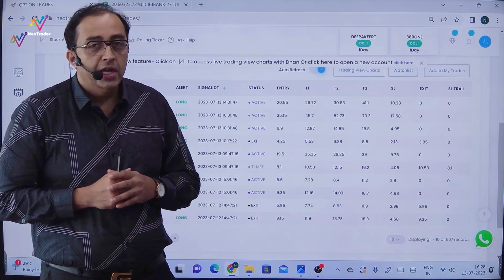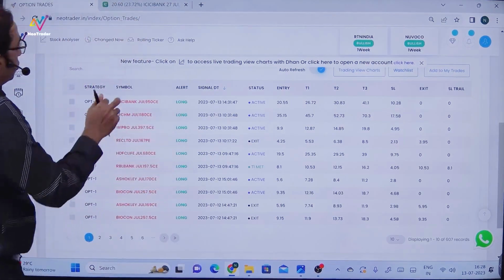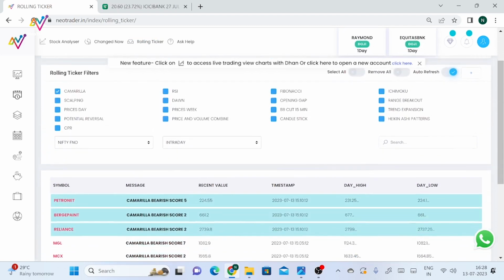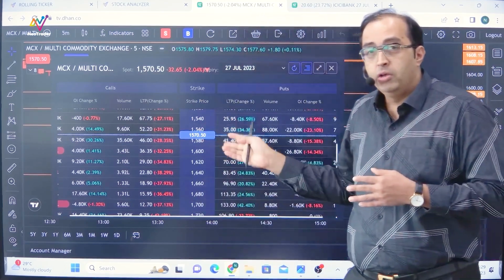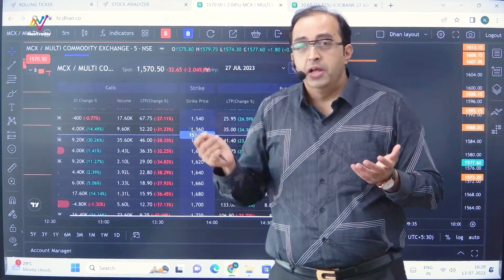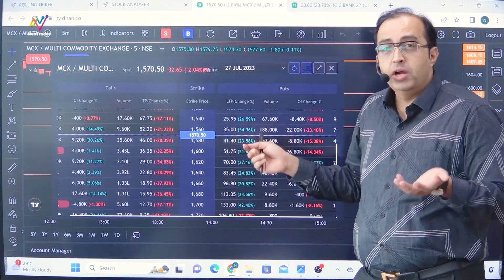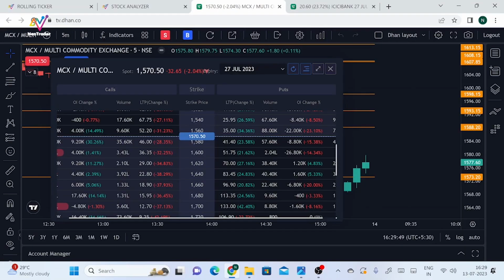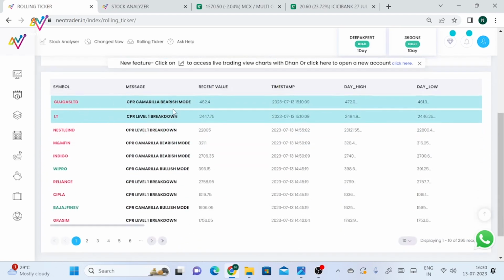Ep-4 | How to Trade with NeoTrader Rolling Ticker | Camarilla & CPR Trading Strategies for Option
Learn how to take powerful intraday trades using NeoTrader’s Rolling Ticker, Camarilla Pivots, and CPR Levels. In this step-by-step video, we show you how to identify bullish and bearish setups, confirm signals, and place trades directly using the Option Chain.

You’ll discover:
✅ How to use Rolling Ticker for real-time market alerts
✅ How Camarilla & CPR pivots generate structured trade setups
✅ How to confirm bullish or bearish trades instantly
✅ How to link trades to ATM Calls & Puts via the Option Chain
✅ Why waiting 15 minutes after market open improves trade accuracy

With NeoTrader, you get a structured trading approach that makes decision-making faster and easier. Whether you are trading intraday or options, this video shows you how to act with clarity and precision.

👉 Don’t miss this powerful walkthrough – start trading smarter with NeoTrader today!